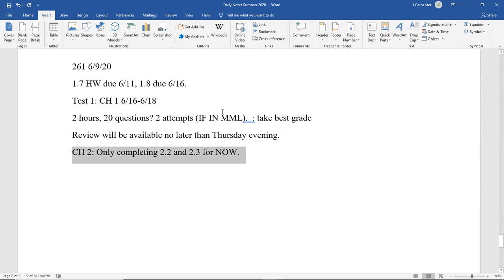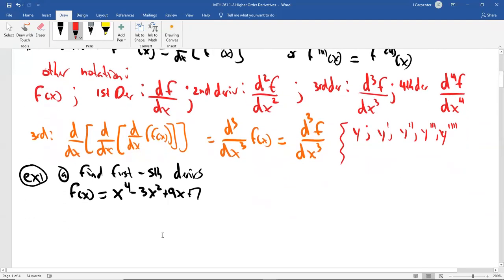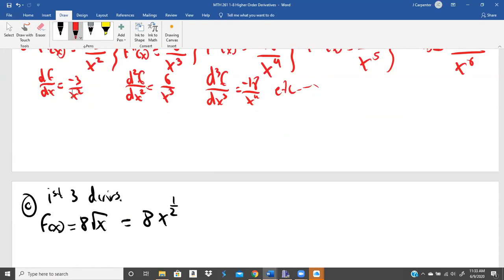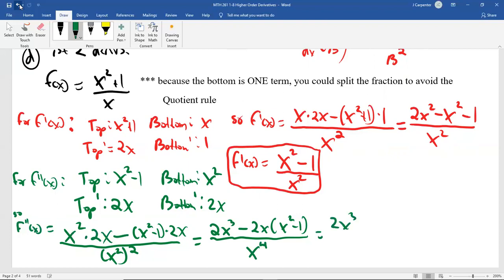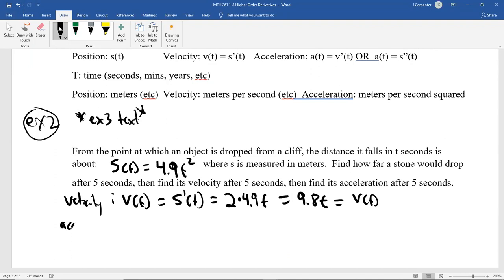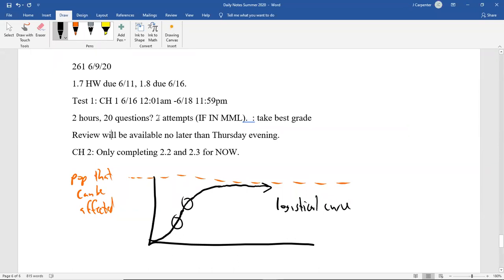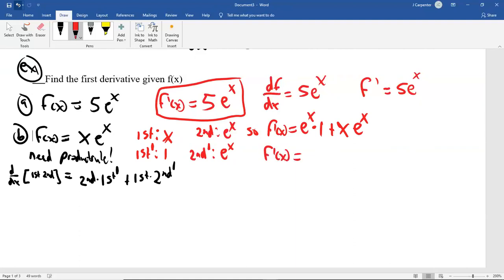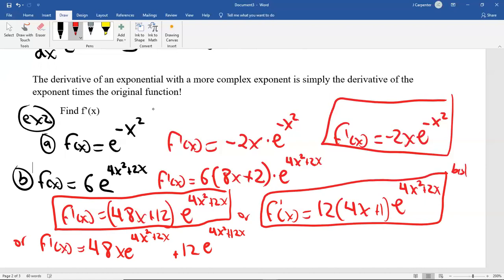MTH 261 6/9/20 Lecture 1.8 and 2.2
Higher Order Derivatives; Exponential derivatives